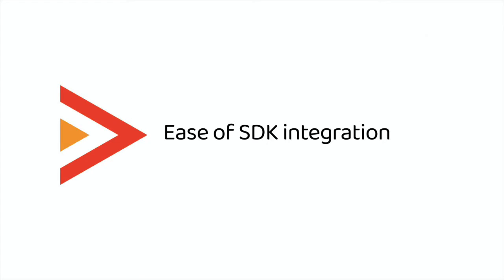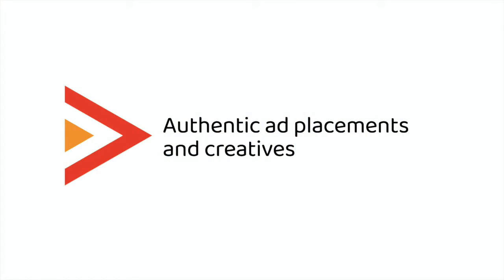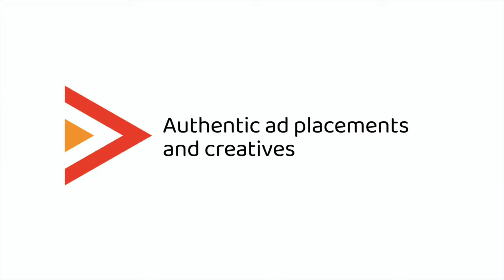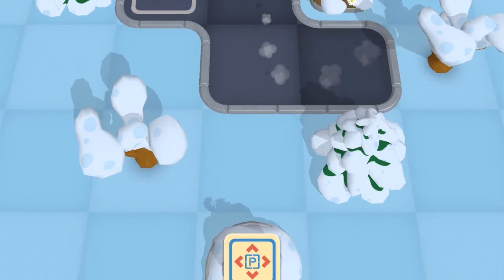TinyBit Studios – annoying ads 'bite the hand that feeds you'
In an exclusive video interview with AdInMo, Mark Currie, development operations director at TinyBit Studios, explains the delicate balance between making money and not infuriating your customers.

AdInMo’s InGamePlay brand advertising platform serves click-free immersive ads without interrupting game flow. We deliver engaged audiences for advertisers and quality monetization for mobile games developers & publishers by offering authentic brand experiences that keep players happy. Our global mobile reach and InGamePlay inventory enables advertisers to target premium audiences and developers to generate additional revenue without impacting the player experience.